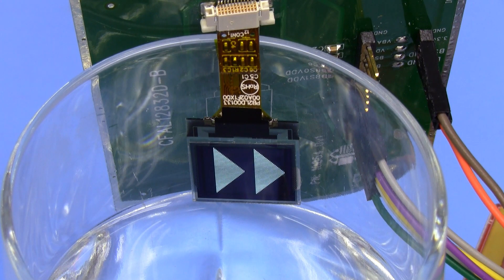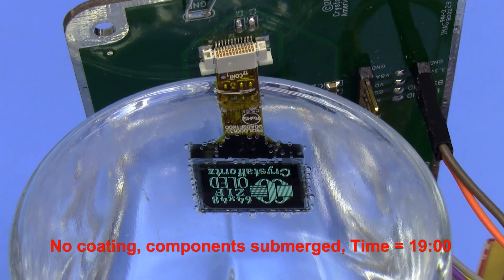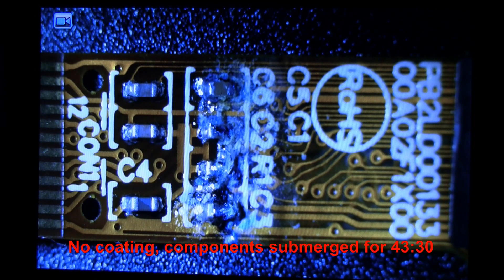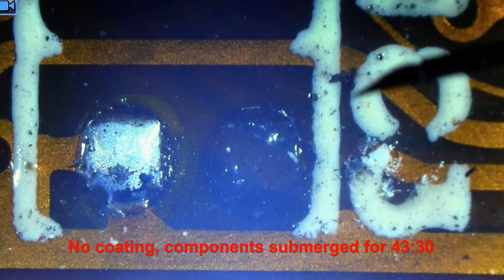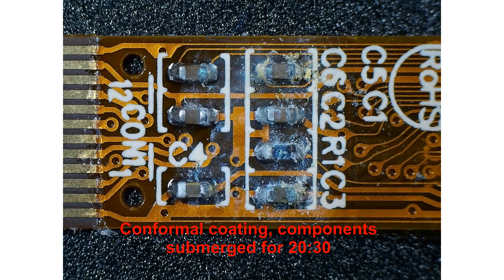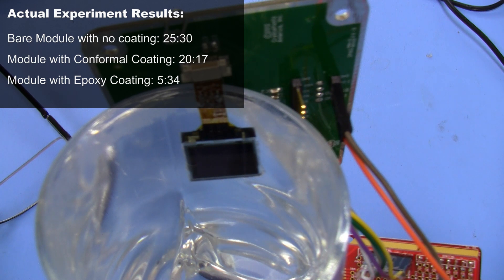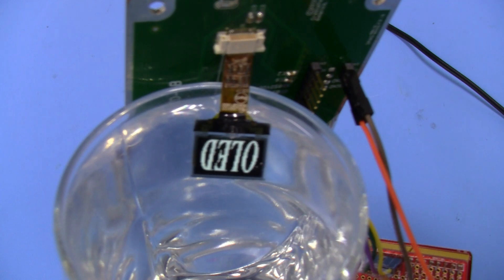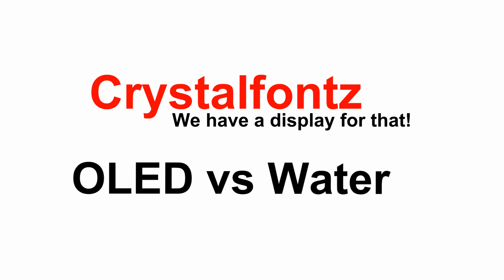Crystalfontz OLED In Water Video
Ever wonder what will happen if you submerge an OLED display in water? Well we tried it, we also tried coating the components with various sealants to see if we can help protect them in high humidity, or high-water level scenarios. Of course, we don't recommend submerging any displays and IT WILL VOID YOUR WARRANTY, but if you're determined, we're pretty confident it's possible.